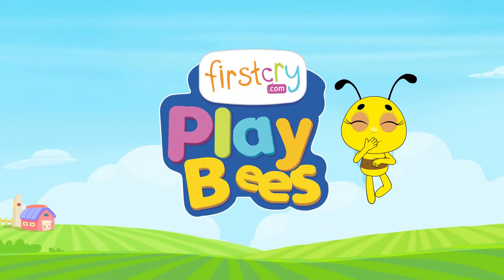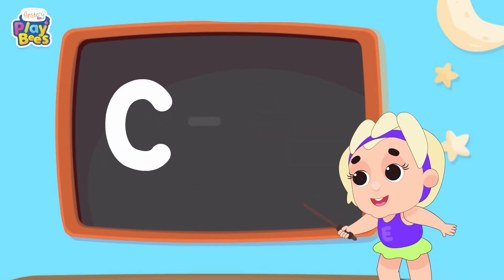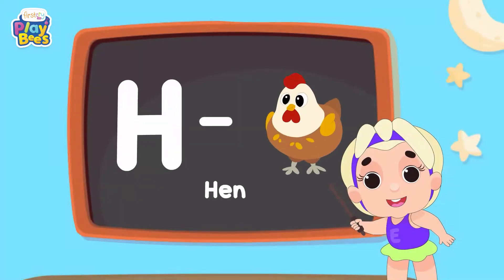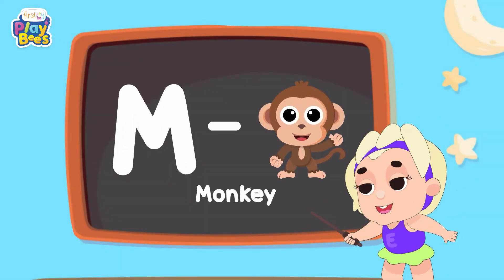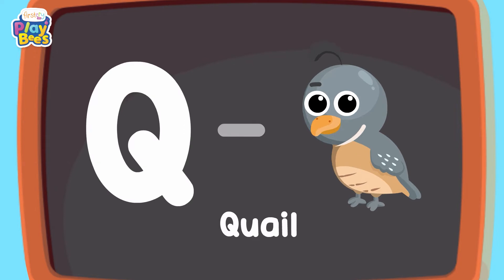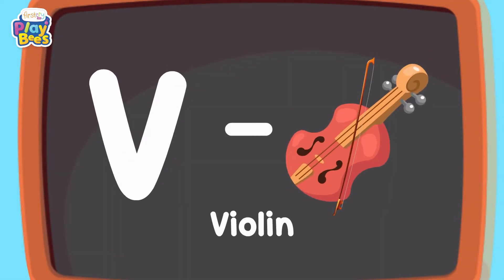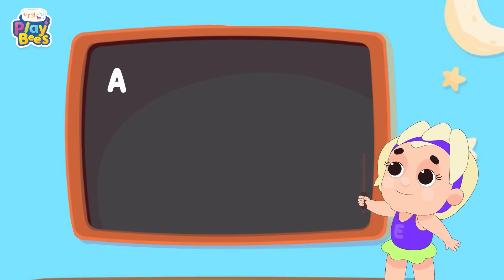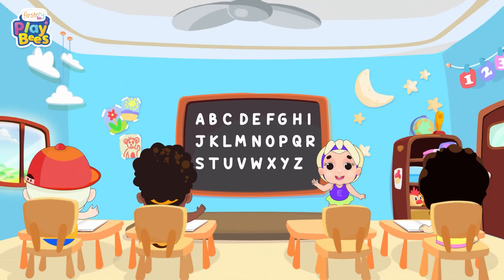A For Apple | Learn ABCs, Phonics, Baby's First Words With FirstCry PlayBees Rhymes & Songs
Now learn A to Z English letters, their phonics and first words easily with this fun song for kids.

About PlayBees:
PlayBees app is beautifully created with 1000+ educational content for kids age 0 to 8 years old. There are hundreds of games, rhymes, songs, stories and books in our collection for nonstop learning with entertainment.

Children enjoy learning while they play. Keeping this in mind, we have designed content that warrants kids to be creative and puts their intelligence to test with puzzles, memory games, brainteasers, classic old rhymes and songs, popular stories and books. Our content is approved by teachers, experts and moms from all over the globe!

Categories:

Games: Toddlers will love to learn as our content engages them in fun puzzles, tracing, colouring and painting games. They will not just enjoy playing games and activities but also learn ABCs, 123, animals, fruits and first words.

Rhymes: There are popular nursery rhymes, baby songs and lullabies for kids to understand how language works and identify sounds. It will not just teach them new words and phonics but also boost their motor skills that will improve rhythm and movement with fun and catchy tunes.

Stories: Parents can easily teach kids moral values, good habits and virtue with our collection of classic stories. Reading stories with children improves their communication and the special time you spend reading with them strengthens your bond too.

Books: Playbees has joined hands with one of the best kids book publishers to create a wide range of books that include classic stories.

We at PlayBees are on a mission to provide every kid out there, including ours, the best platform possible when it comes to education and entertainment. We are constantly evolving and so far, have built amazing educational content for preschool toddlers that is easy to learn & engage with.

Academic growth, social development, and skill-building are important; hence we keep these areas in mind and make the experience a memorable one by combining fun educational content with innovative game-play, creative graphics & soothing sounds.